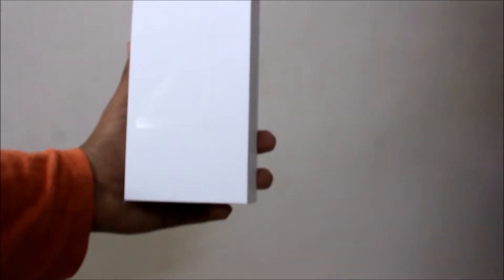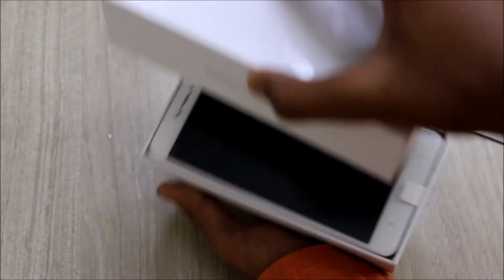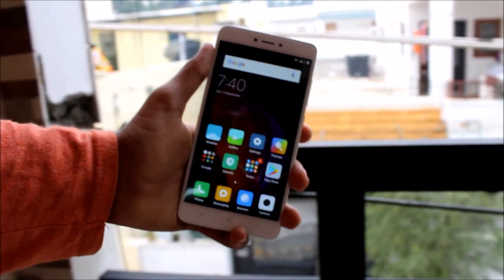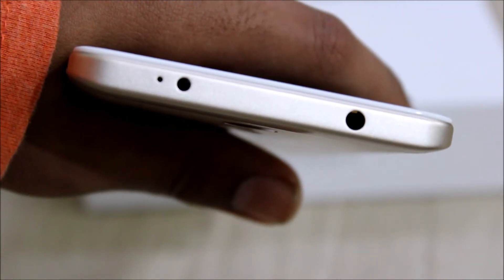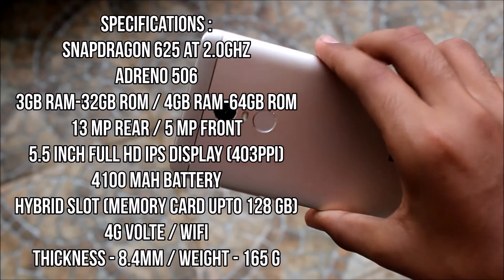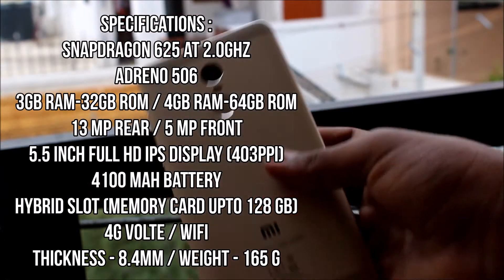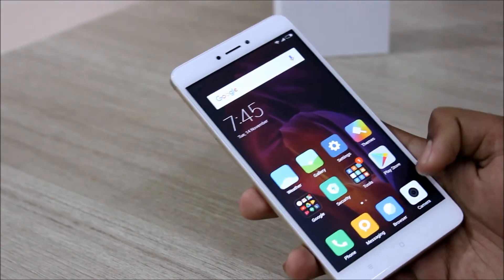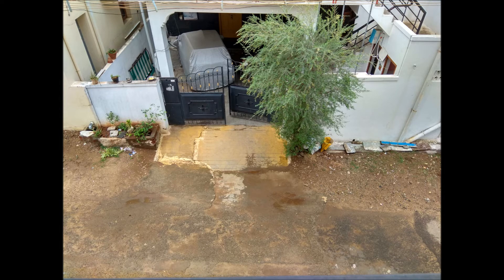Redmi Note 4 Unboxing !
hey whatsup guys , my name is naren and today we are unboxing and taking a quick look at the Redmi Note 4 , lets get started , further information in the description .